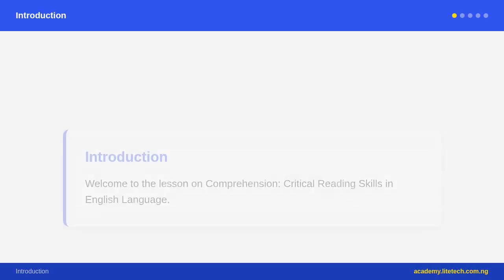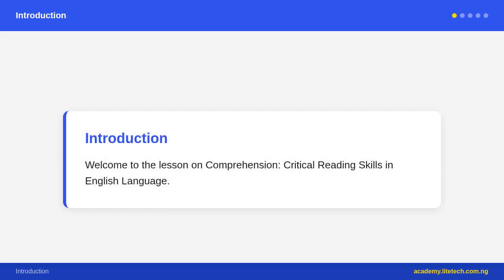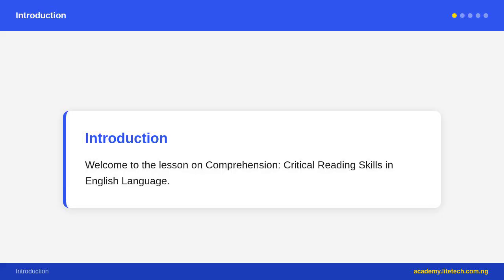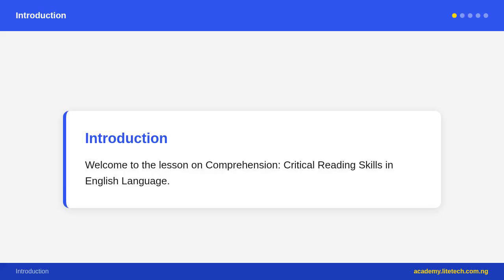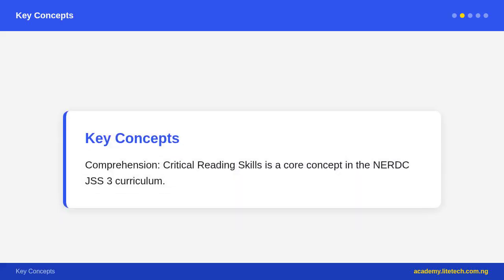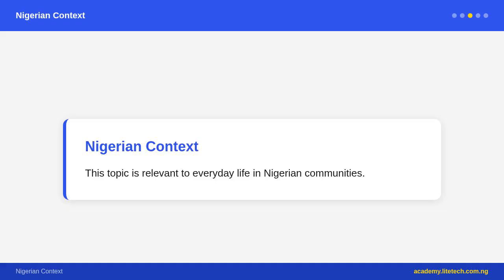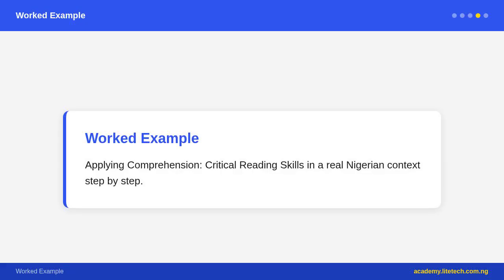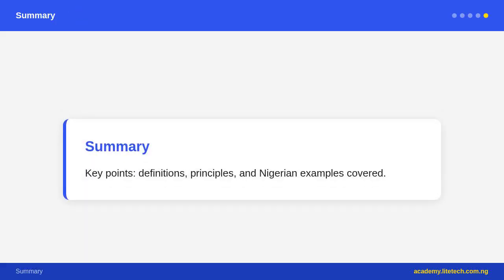JSS 3 English Language - Comprehension: Critical Reading Skills | Nigerian Curriculum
📚 JSS 3 English Language — Comprehension: Critical Reading Skills

This lesson covers "Comprehension: Critical Reading Skills" from the NERDC-approved English Language curriculum for JSS 3 Nigerian secondary school students.